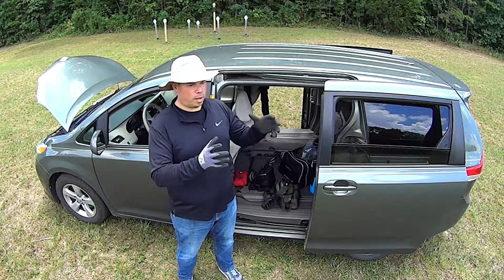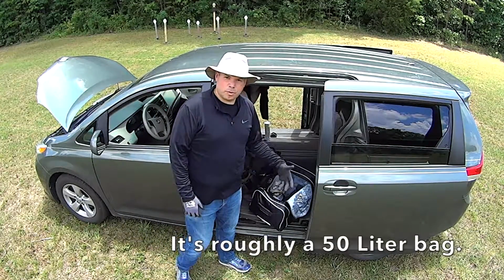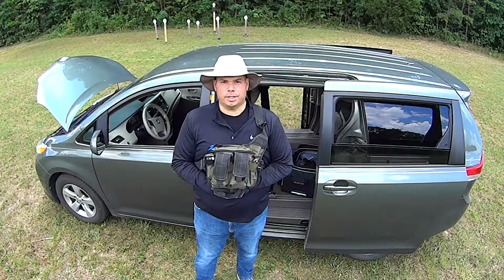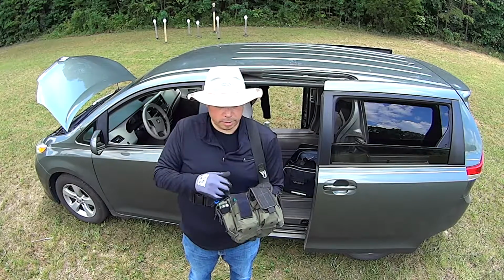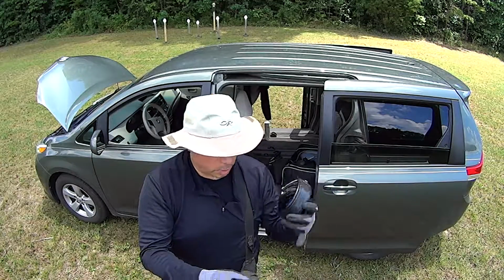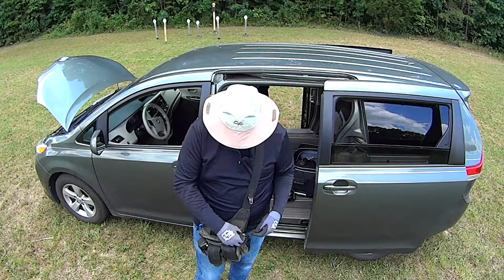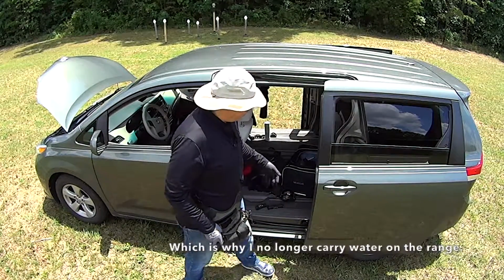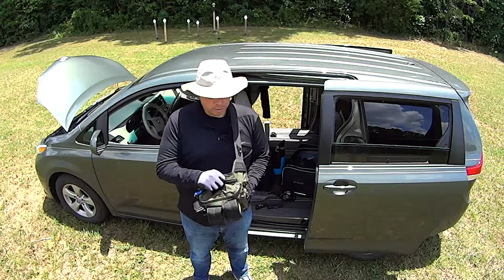What's In My Training Bag?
Umm stuff!

Tier 1 Citizen exclusively uses Bravo Concealment Holsters. There is no substitute for excellence.